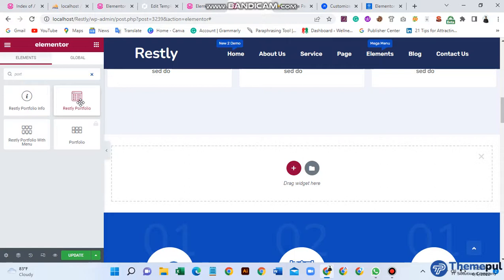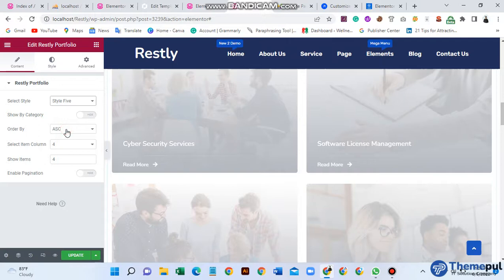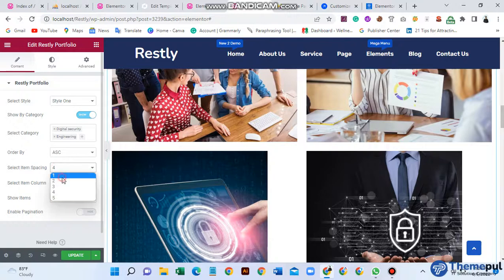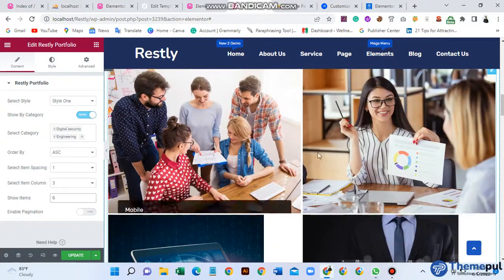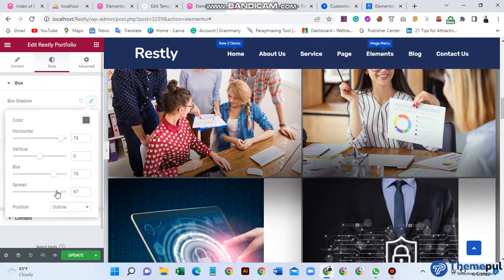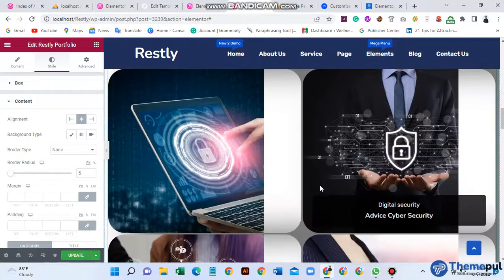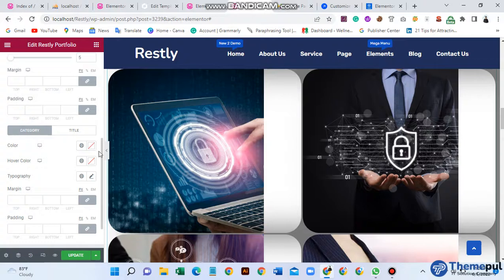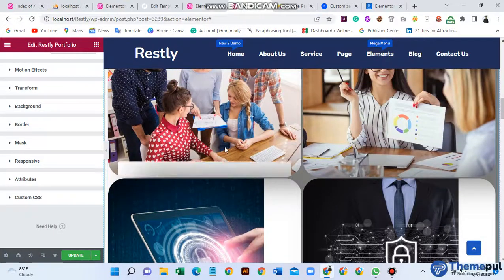Restly Portfolio Widget Set Up To Organize And Show Your Portfolio